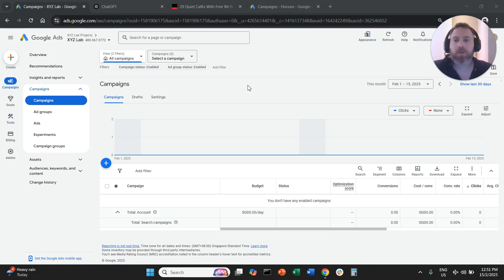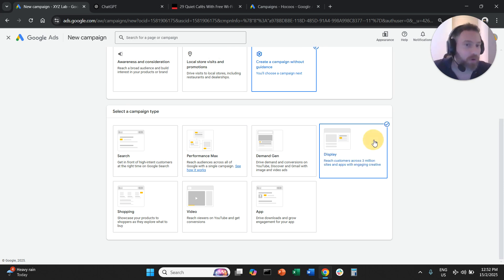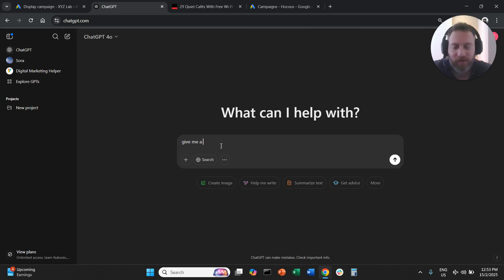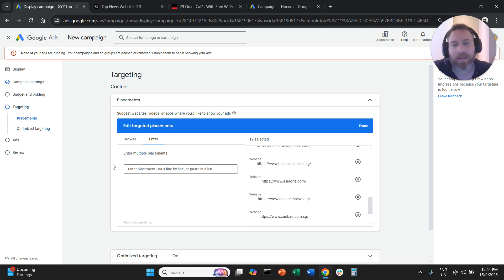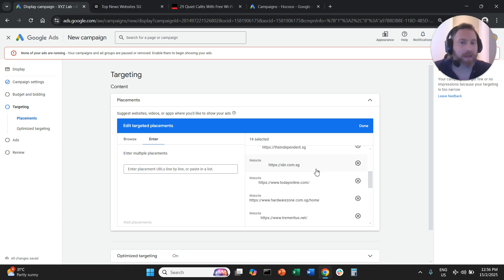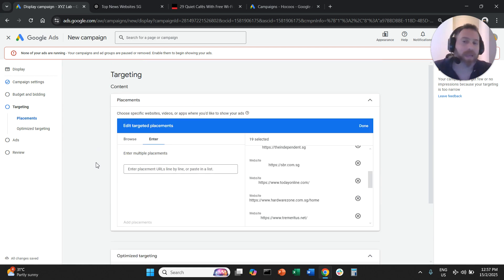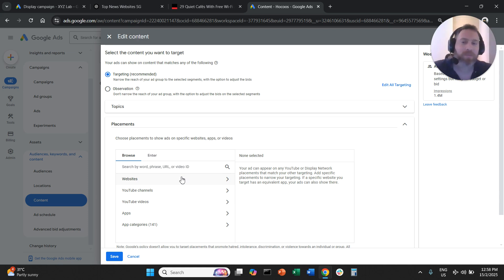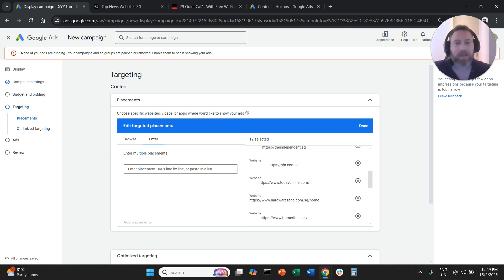How to Target Website Placements in Google Ads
*** Important information***

✅ You can target website placements only in Display campaigns
❌ You CANNOT target placements in PMax or Demand Gen campaigns

1) Select your Display campaign
2) Navigate to Content, under Audiences, keywords and content
3) Select Content
4) Open the Placements drop-down menu
5) Select Websites

📝 Note: Click on "Enter" to bulk-insert placements